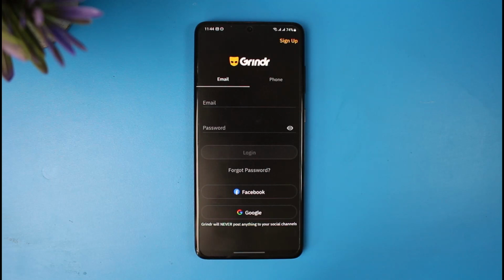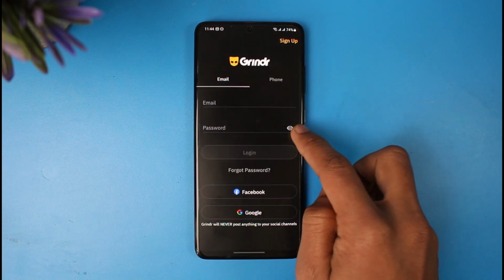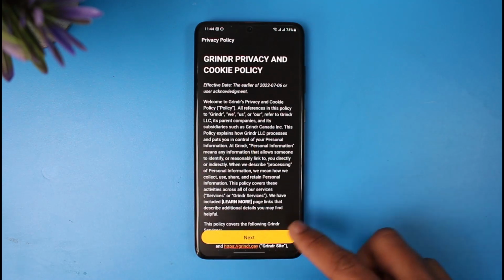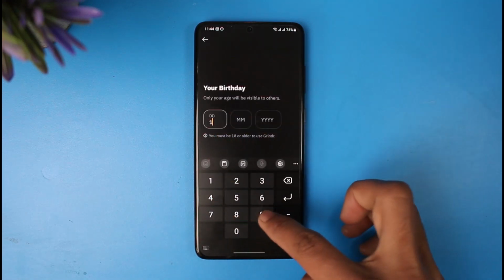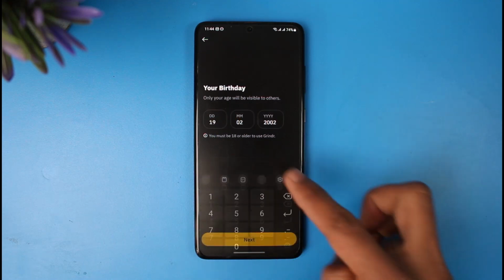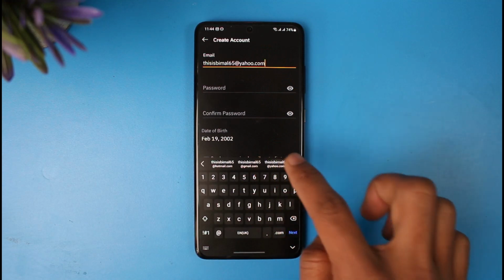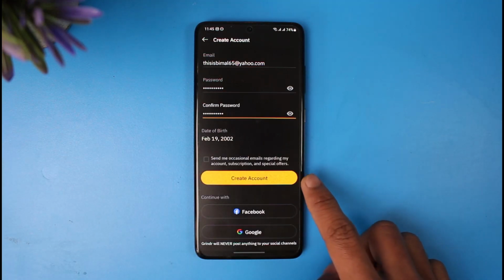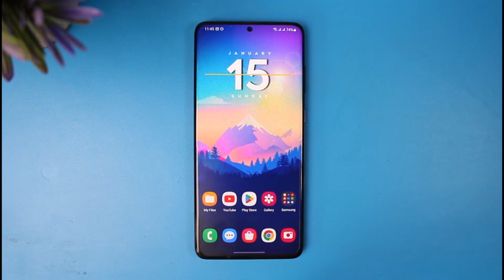How to Create Grindr Account !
In this tutorial video, I will show you how to create a Grindr account.

~Chapters:
0:00 Introduction
0:10 Create Grindr Account
1:01 Conclusion